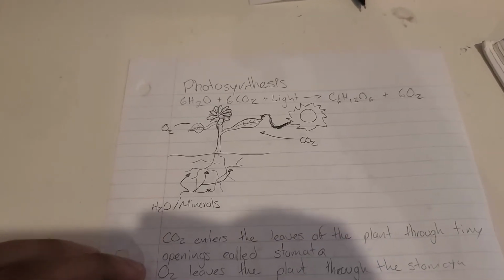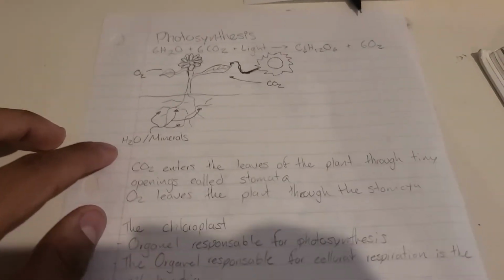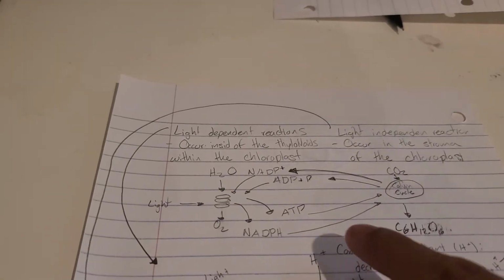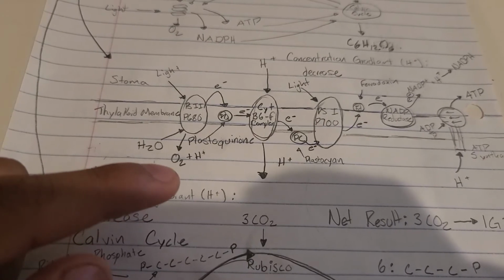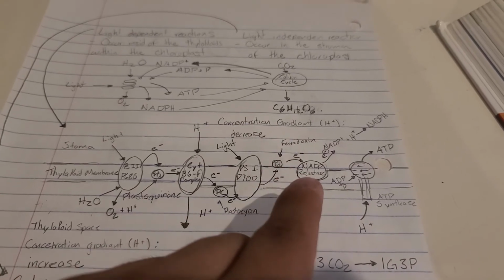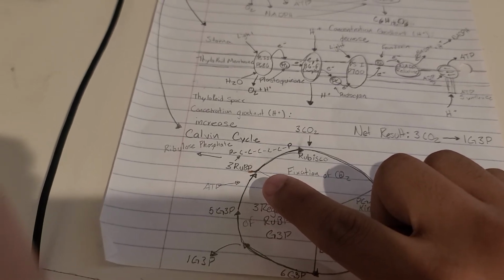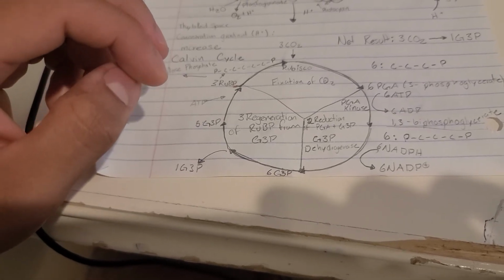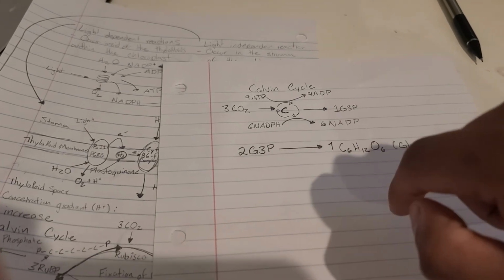light reactions and Calvin cycle